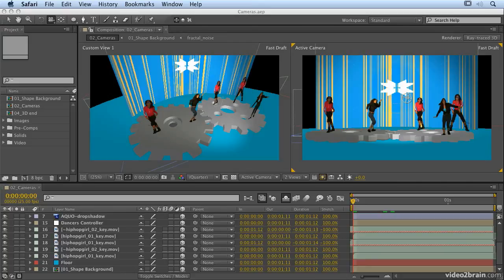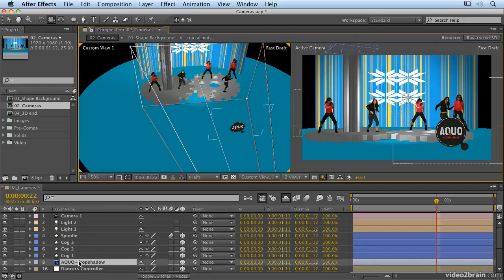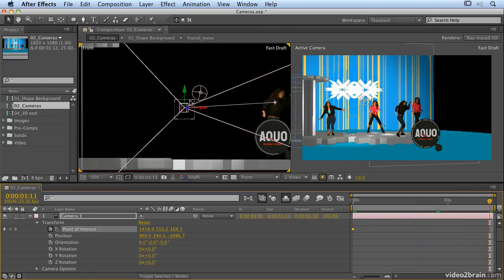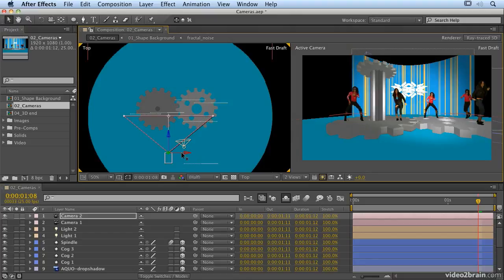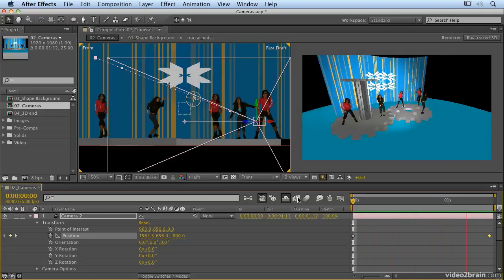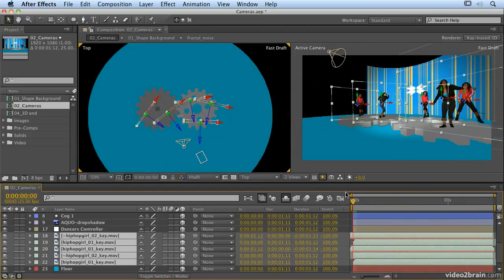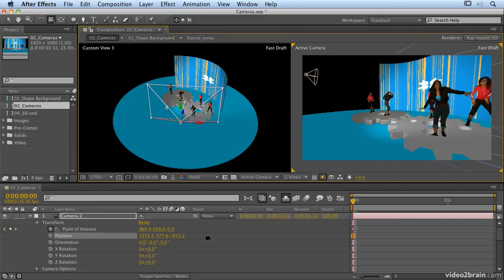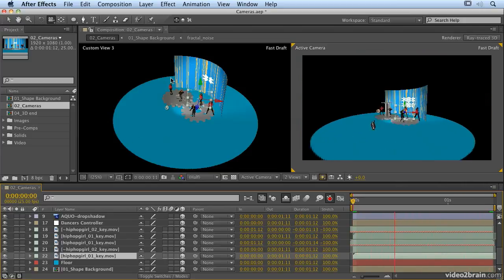14 05 v2b AfterEffectsCS6